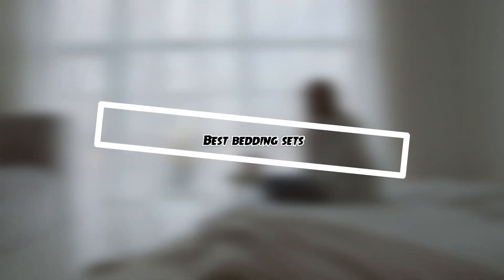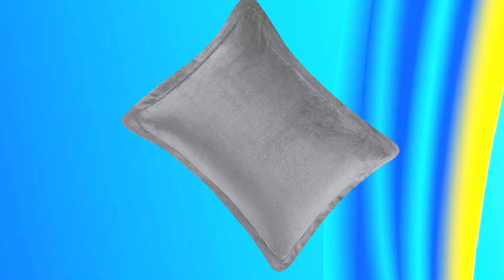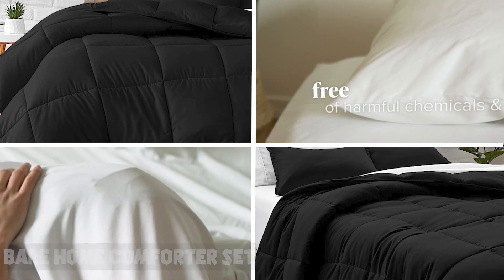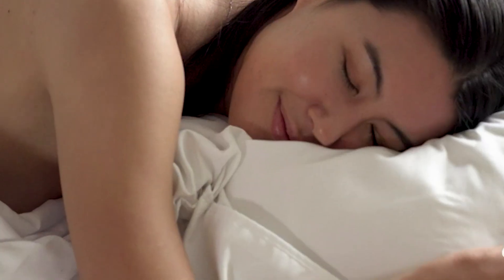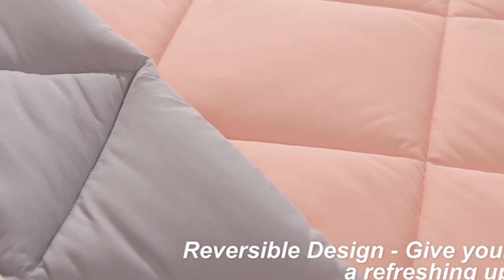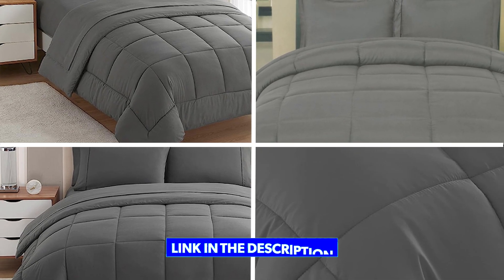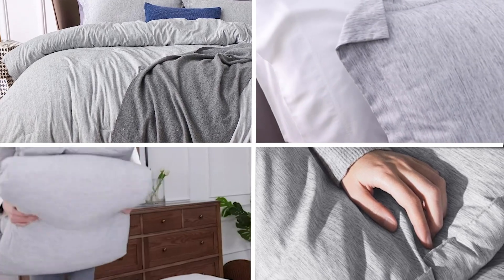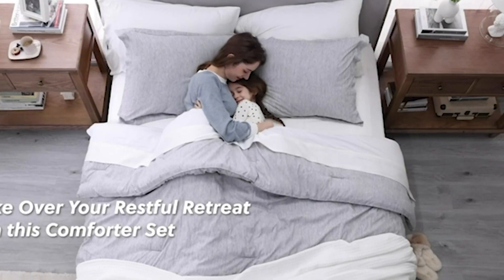Bedding set- Choose the Best bedding sets!